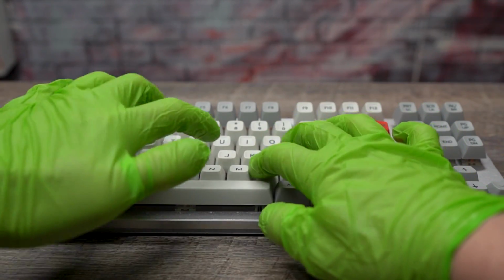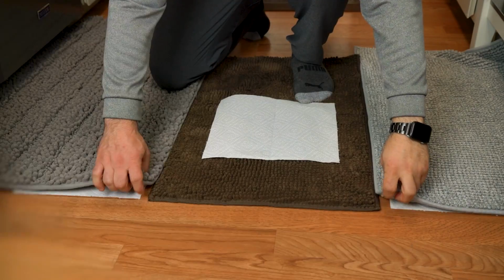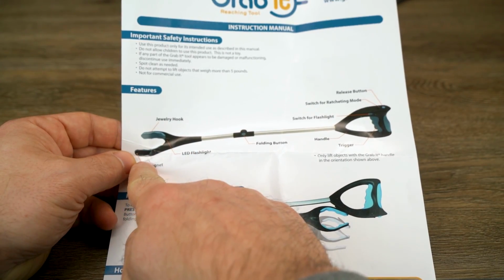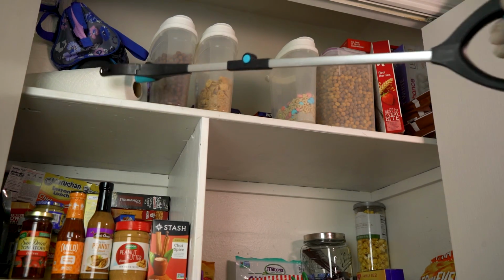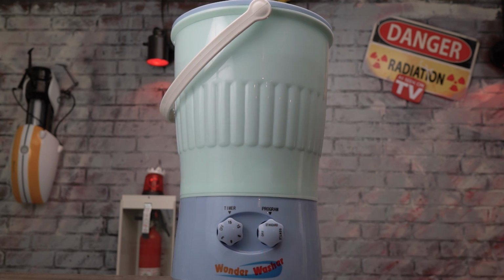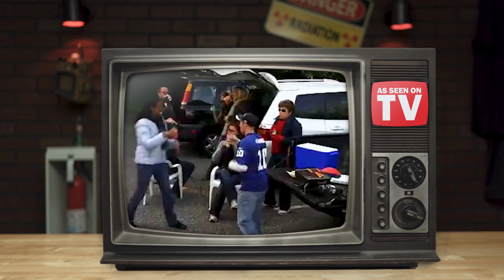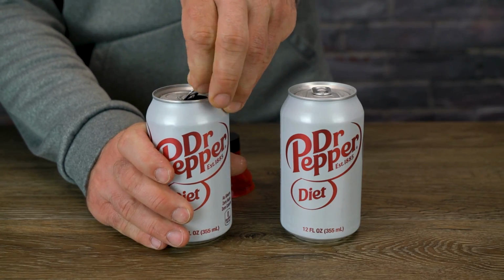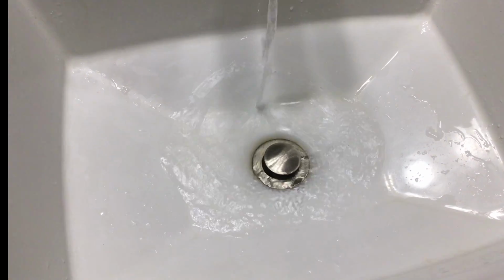As Seen On TV Hygiene Products TESTED!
Are these "As Seen On TV" Hygiene Gadgets worth your money? We TESTED  Personal Hygiene and Cleaning products from late night television commercials to find out if these products are worthy to do battle with nasty germs.

• WONDER WASHER
• SCRUB DADDY / MOMMY
• BOTTLE TOPS
• CLEAN POOCH MAT